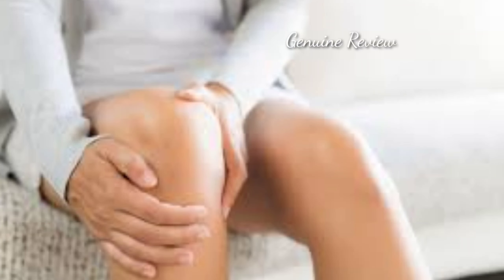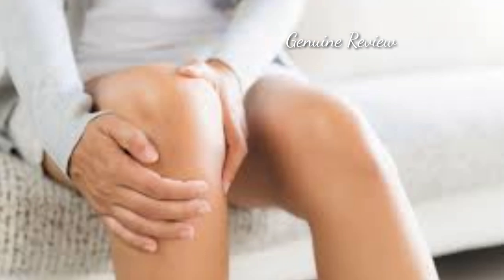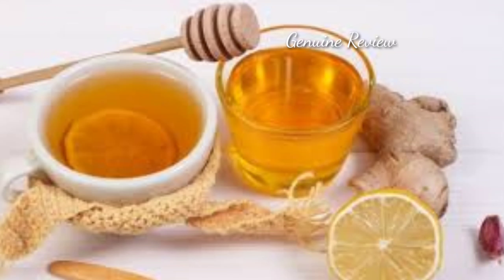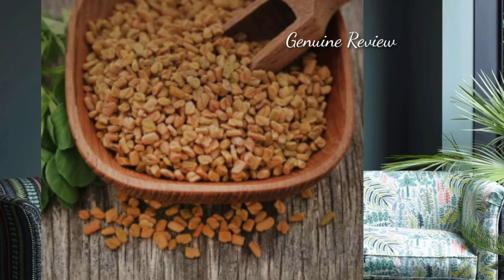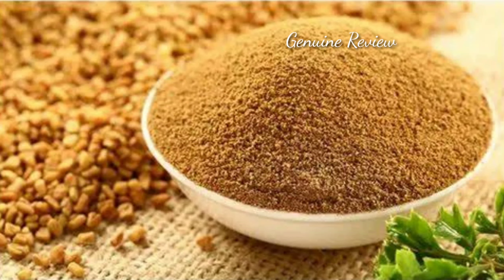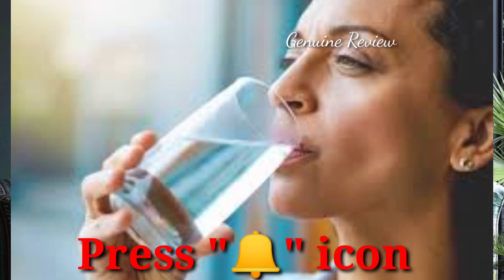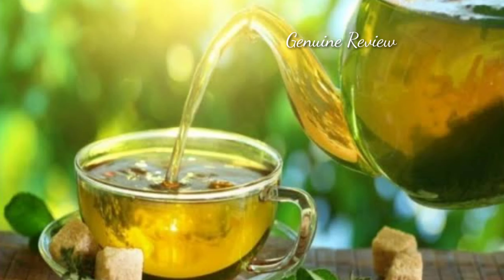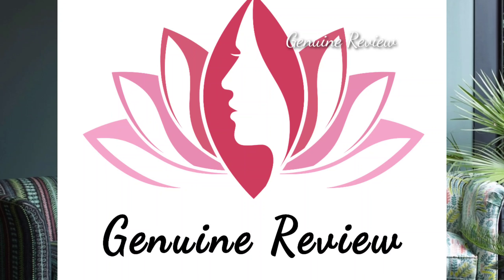रोज़ 1 चम्मच खाने से घुटनों मे दर्द,जकड़न, सूजन, ऐठन हो जायेगी एकदम ठीक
सलाह सहित यह सामग्री केवल सामान्य जानकारी प्रदान करती है. यह किसी भी तरह से योग्य चिकित्सा राय का विकल्प नहीं है. अधिक जानकारी के लिए हमेशा किसी विशेषज्ञ या अपने चिकित्सक से परामर्श करें.चैनल व चैनल संभलने वाले  किसी भी चीज के लिए ज़िम्मेदार नहीं होगा